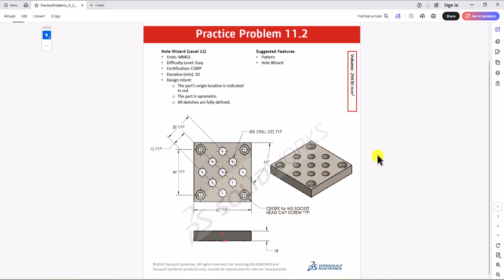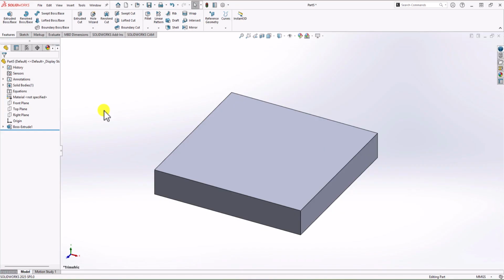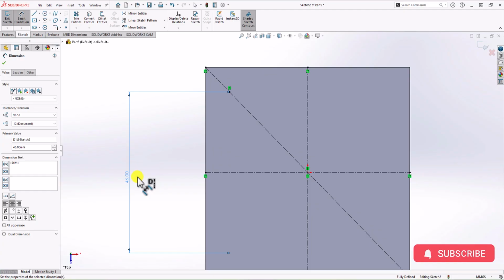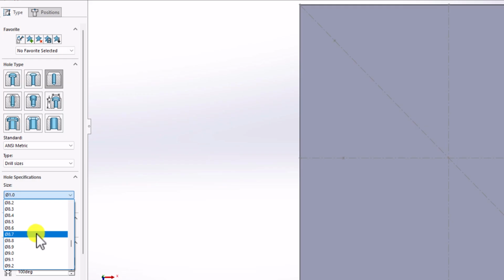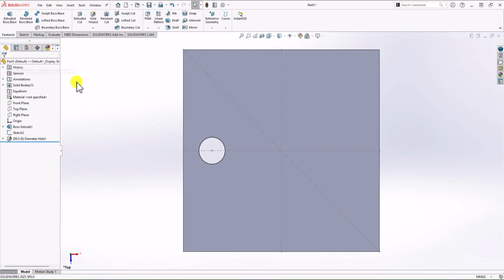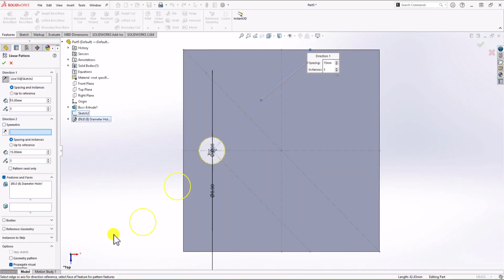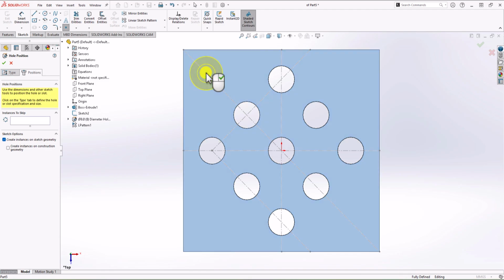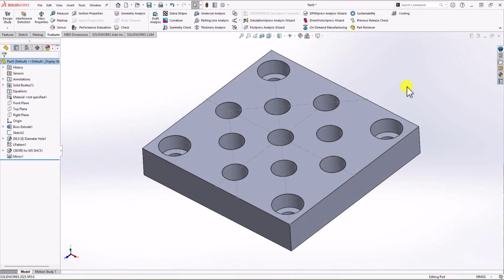CSWP Practice Problem 11.2 Solution | SolidWorks Exam Guide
In this video, we solve CSWP Practice Problem 11.2 (Section 11 – Question 2) using SolidWorks, step by step. This tutorial is part of a complete CSWP exam preparation series designed to help you understand how to approach sample questions, apply correct modeling strategies, and avoid common mistakes in the SolidWorks certification exam.

This video is ideal for beginners and anyone preparing for the SOLIDWORKS Design Professional exam, covering SolidWorks part modeling, dimensions, features, and exam-style problem solving. Whether you’re looking for CSWP exam solutions, SolidWorks practice problems, or a CSWP study guide, this walkthrough will help you build confidence and improve accuracy for the real exam.